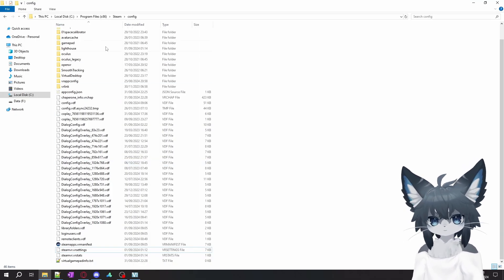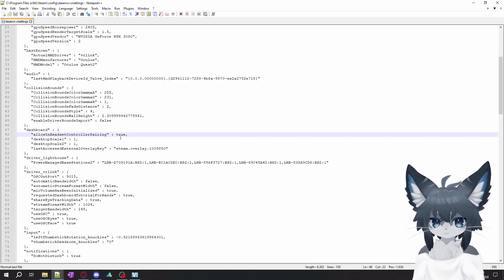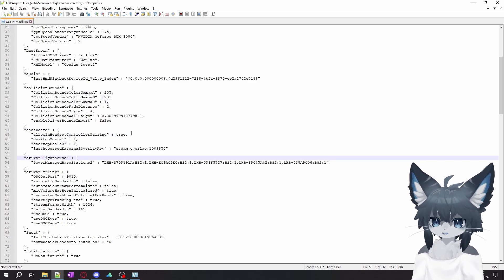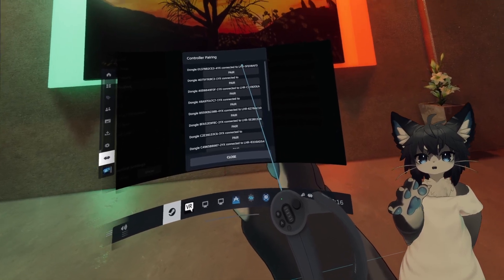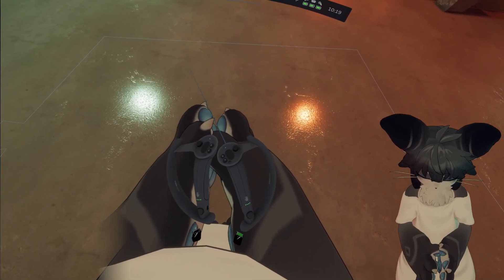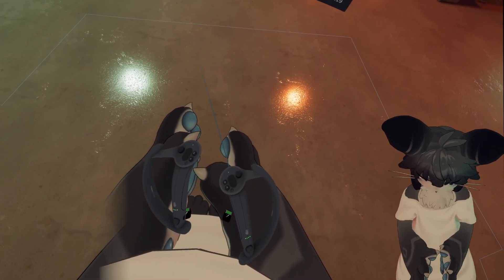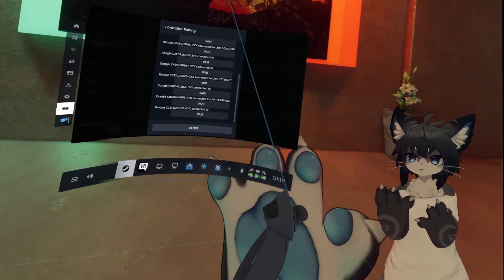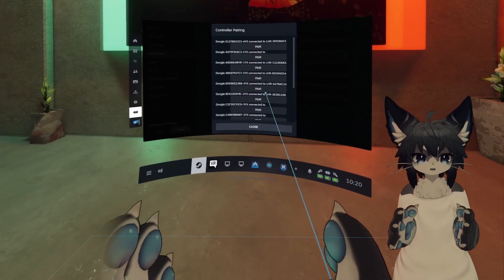How to pair SteamVR Trackers to specific dongle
The line to Copy:
   "dashboard" : {
      "allowInHeadsetControllerPairing" : true

Path: "C:\Program Files (x86)\Steam\config\steamvr.vrsettings"

00:00 - Hello
00:36 - How to enable it
01:35 - How to use it